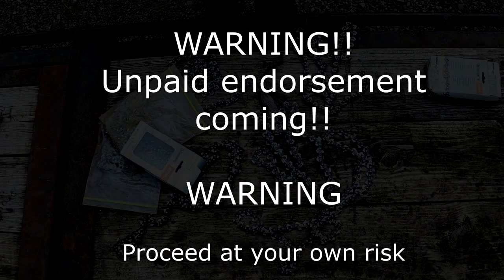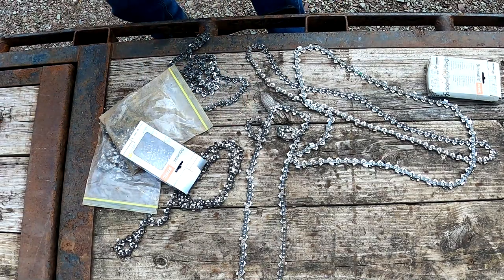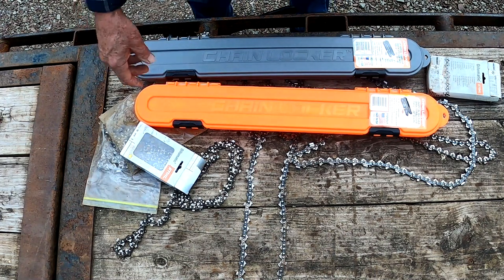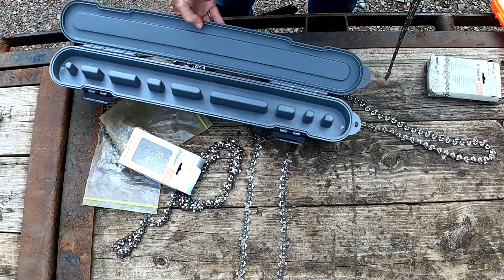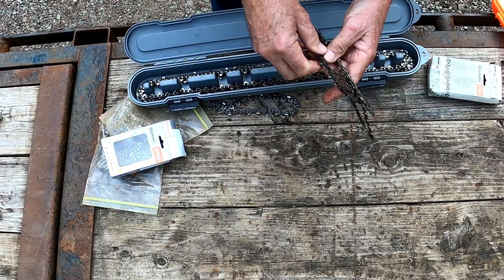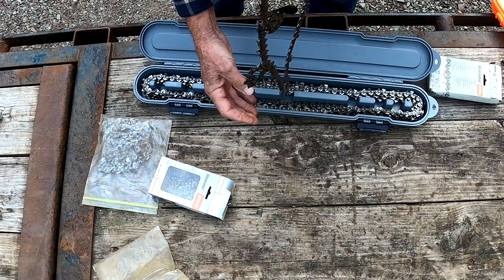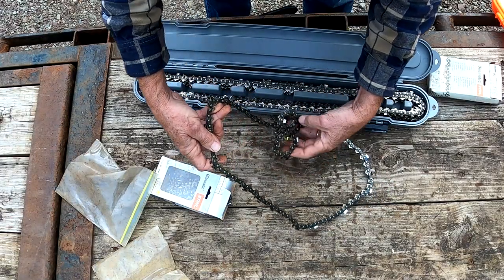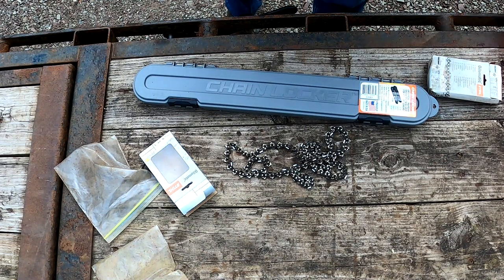A Blatant Endorsement For Chain Locker # 154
If you have a chainsaw you should watch this.
NOTE: I DID NOT USE THE WORD "STUPID" IN THE VIDEO BECAUSE I DIDN'T LIKE THE UNIT. IT'S JUST AN EXPRESSION; A BAD ONE.